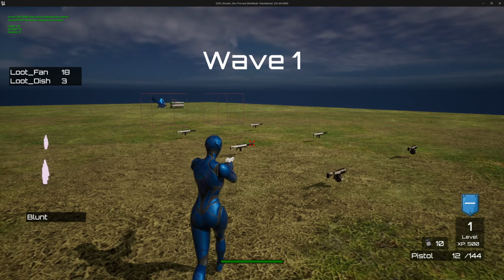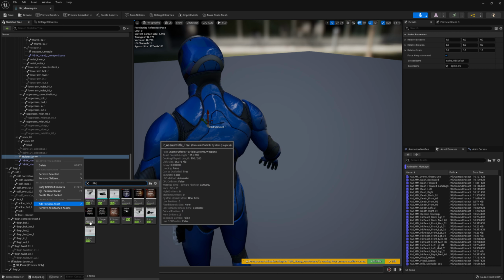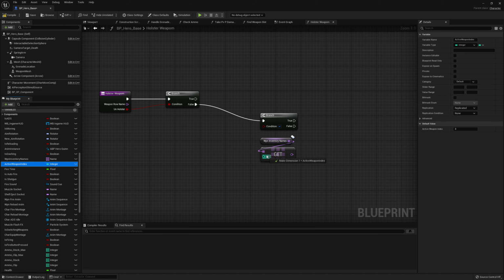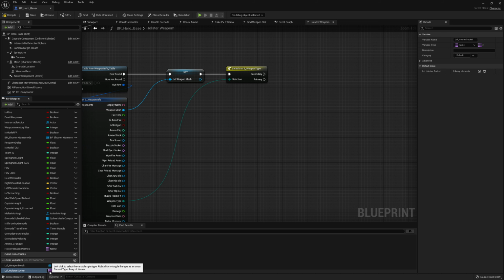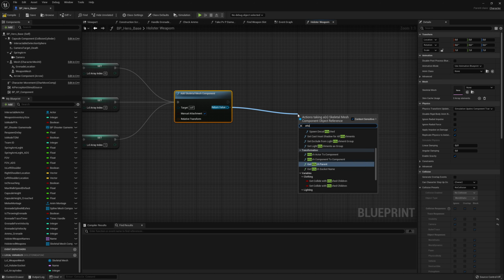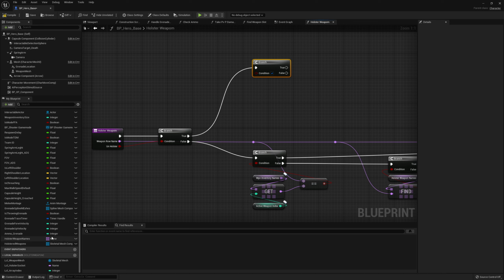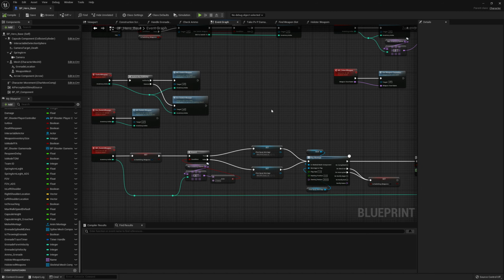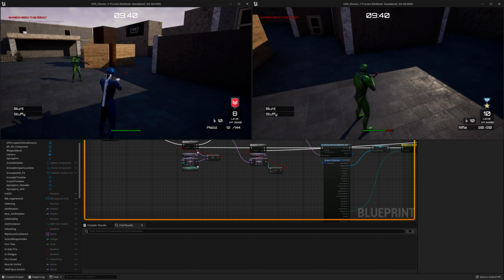Stowing Weapons on your Character- #56 Make a Multiplayer Game in Unreal Engine - Tutorial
00:00 - Intro
00:55 - Adding Sockets
05:07 - Character changes
20:28 - Test Result